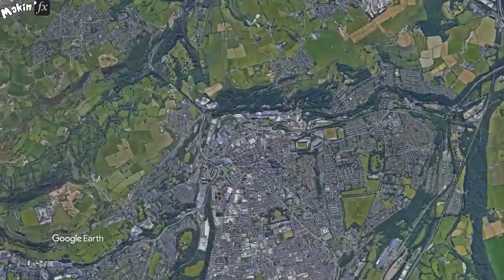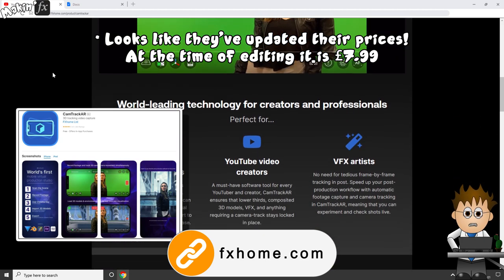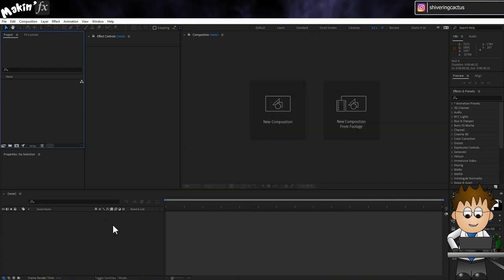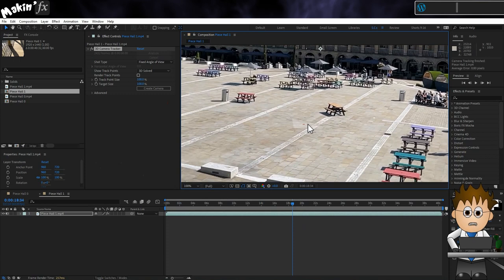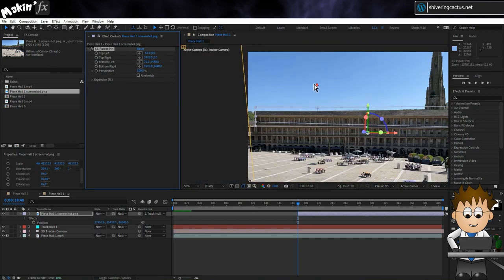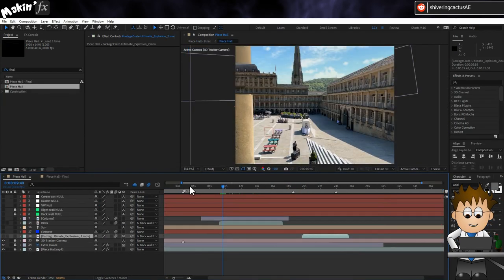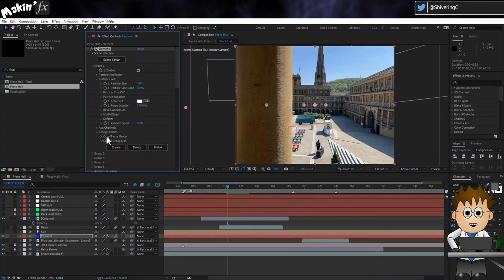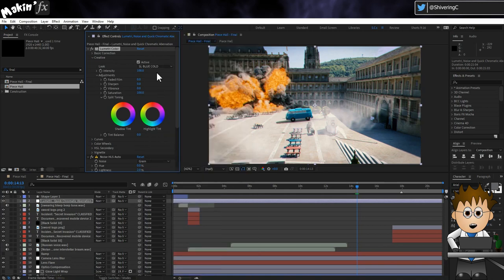I recreated the Most Showstopping Scene From Secret Invasion - See What Happens!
An Adobe After Effects tutorial.

The @disneyplus @marvel series: Secret Invasion contains an amazing sequence set in Red Square in Russia, but they actually filmed this in Halifax, UK.  The location they used is the @ThePieceHallHalifax  18th century listed building, and the series creators wanted to add an extra floor and dome to it.  Seeing as I live less than an hour from Halifax, I visited one morning and shot my own footage to see if I could use digital setting extensions to recreate the look.

I tried out @FXhome  CamTrackAR and got some good results, but messed up during recording so instead I used After Effect's built-in Camera Tracker and was really happy with the results.

In this video, I go through my process, explaining how to use Camera Tracker and how to take still elements from the video and either use directly or import into@Photoshop to create the digital set extensions and then place them in 3D space. I also take quick look at photoshopbeta ExtendImage feature which uses Adobe's Firefly AI to augment the image for me. The results are surprising.

Once the tracking and placement is done, I go on to describe how I disguised that effect by placing other items in the scene to distract the audience.  When you watch the video, you'll see I used flying birds, dust waves and an explosion from @ProductionCrate .  I also used my own Quick Cheats template to improve the final look of the scene.

*Chapters*
0:00 What we're makin'
1:23 Location filming
3:30 Using CamTrackAR
4:58 Using Camera Tracker
8:06 Photoshop Extend Image test